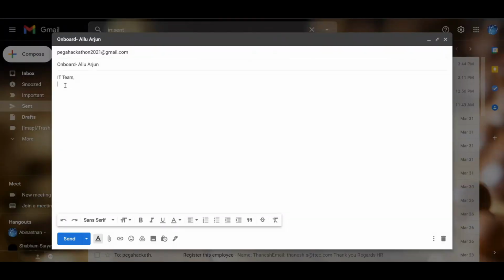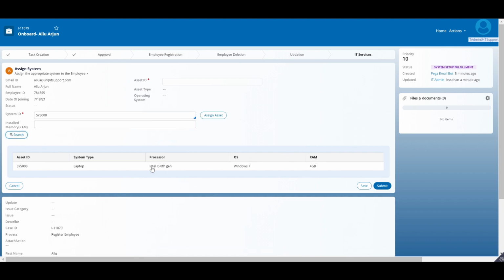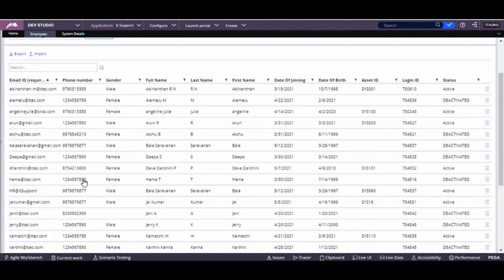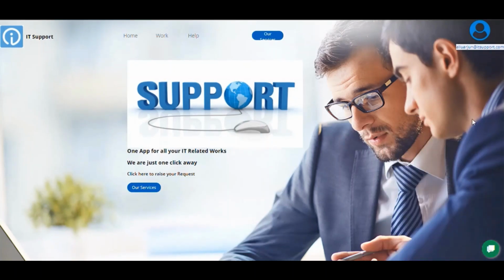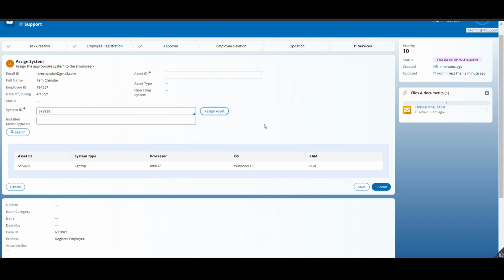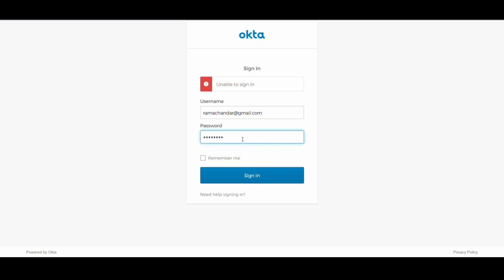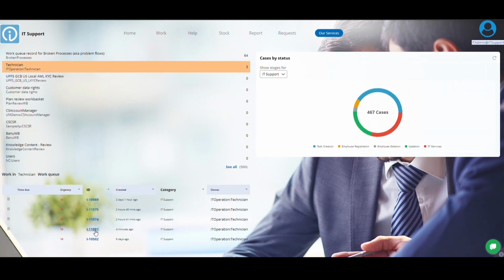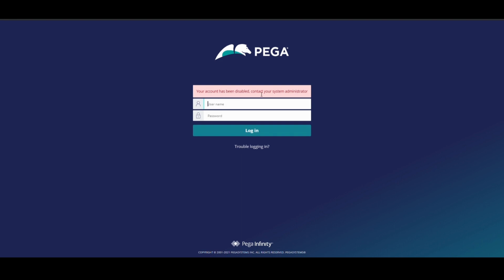IT support - Pega Hackathon 2021 || Pega Tutorial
## Inspiration

We(Abinanthan R N, Soundarya E , Thanesh S) team of 3 onboard on the same day in a pandemic situation where every procedures went online but IT Support team came in person for onboarding process and also to fix daily issue. We are working smooth in our daily task because of IT Support team. Our unexpected issues are resolved by them. We took this as inspiration to build an IT support application to reduce their daily chaos and to receive ticket via different user-friendly channel and handling it.

Our It support application receive their ticket via email from Human Resource Team and a work item will be created respect to subject with details in the email body. Once the ticket (Onboarding) created IT admin must approve to create credentials for that employee on click of submit all the required credentials will be created and moves to the System Assign process and once it done employee becomes the user for IT support application the user of it support can do “Updation” and “IT service” Tickets. The Updation and IT Service ticket can be created both via Chatbot and Web Portal. In Updation , user can be able to Change Password by providing old password and new password, user can be able to set recovery question and answer, user can use recovery answer to reset the password (Forgot password). In IT service, user can raise ticket for Hardware issue, Software issue, Network issue and other issue resolving service tickets in a timely manner according to SLA (SERVICE LEVEL AGREEMENTS). IT team shall handle tickets as same way irrespective to the channel it has been created. Once the ticket is created it will be routed to the IT technician and he can be able to handle scenario of issue in 3 ways either they can replace, resolve and unresolve. In case of hardware issue, they can replace the hardware device and on click of submit the replaced device will be mapped to the respective user and the assert tracking database will get updated. In case of software or network issue they can investigate the issue and can update details about the fix in work item and resolve the ticket. In other worst-case scenario, some issue cannot be fix for a reason those are captured and the intimation mail about worst case scenario and reason will be sent to the user who raised the ticket, and the ticket will be escalated to IT admin for further processing.

We build it user friendly to create a ticket in chatbot or professionally by sending an email.

Tickets are processed by choose, Clicks, Update and maintain.

Tickets are handled with a timely manner according to SLA (SERVICE LEVEL AGREEMENTS).

Understanding about the business process how the IT teamwork what are the challenges they are facing and how we can be able to handle it end to end.

Getting to know about API and REST Connectors.

Listening to email, parsing the data in mail, and mapping personal details from email to a work item by using NLP (Natural Language Processing) and Text Analyzer.

Updating/Maintaining the Assert Tracking Database and mapping it to appropriate user.

Creating and Updating Operator's Credentials dynamically with Connectors and API in external platform.

Integrating Chatbot with existing portal.

Updating Credentials from chatbot to external platform using API and REST connectors.

Keeping track of assert is a ridiculously huge paperwork and more time-consuming process we reduced all those issue in an efficient way of maintaining in the database by automating all the assert status.

Listening to email, parsing the data in mail, and mapping personal details from email to a work item.

Creating credentials dynamically via chatbot and web in an external platform.

There is lot of back-end process for every hardware replacement, system assigning process and to maintain the repository accordingly.

We leant to Integrate Chatbot to a portal.

We leant to write Regular expression to parse email body.

We leant to work in chatbot.

we leant about listeners, APIs.

We leant to face challenges and get it done.

## What's next for IT Support

IT support is going to extend its wings in social channels and more of IT issue yet to be captured.

One application for all your IT related issues is our motive and we are marching towards that.